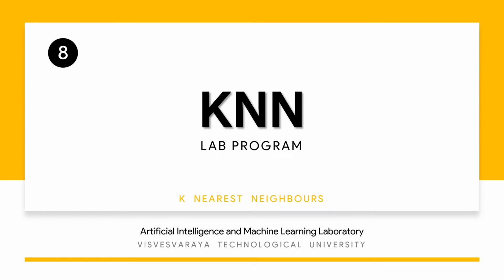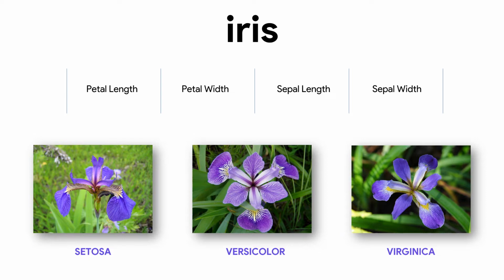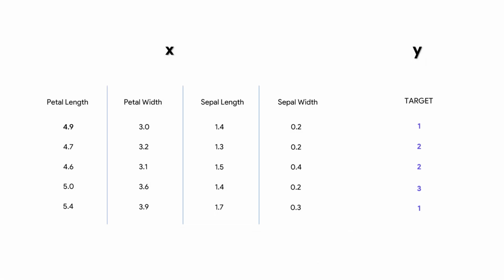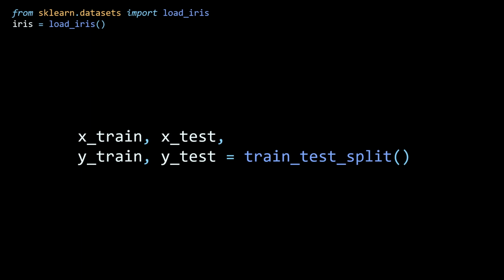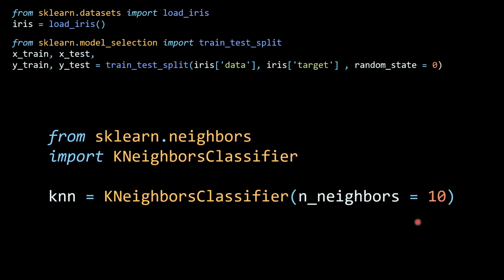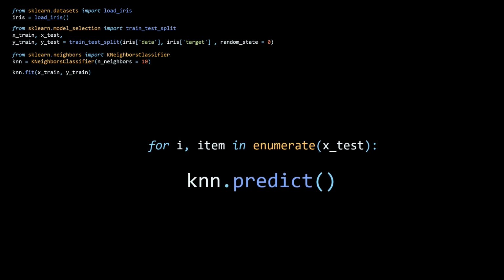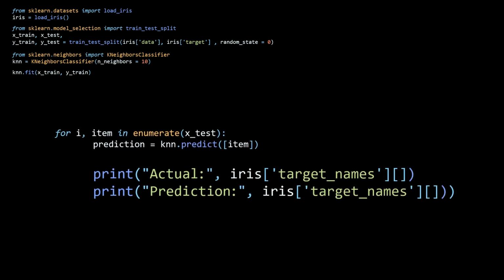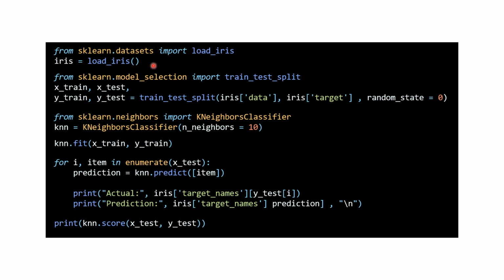8. KNN Lab Program | AIML Lab | 7th Semester | VTU | K Nearest Neighbours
Contains only the Lab Program. For explanation of the KNN Algorithm, please use other resources.

This video is part of my Learning Experiments.

You may use this video as a visual addition in your own study methods.
The narrator has created this video as an experiment for self-learning purposes and is not liable for any repercussions.

The Images in the Video are have Wikipedia Common License.